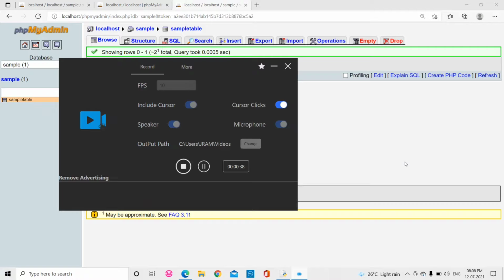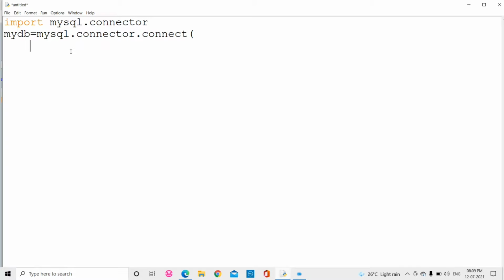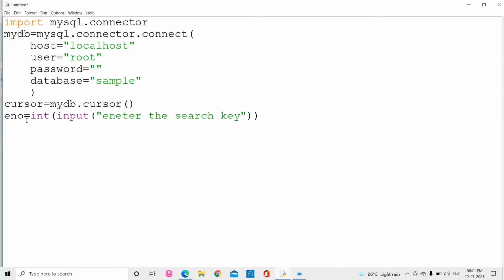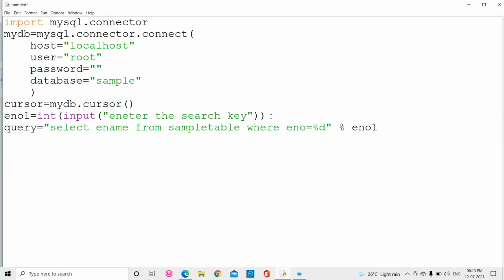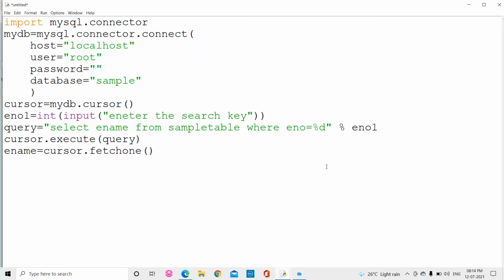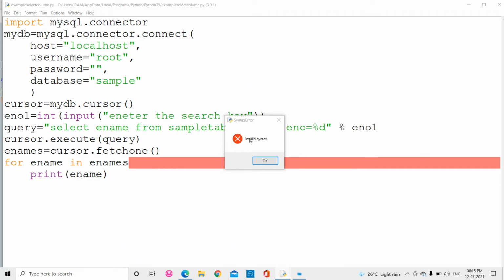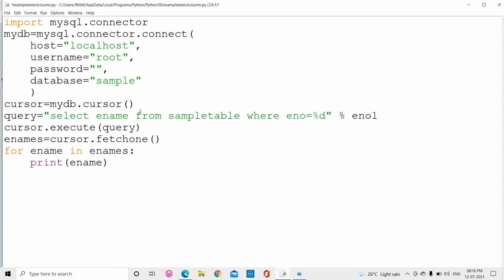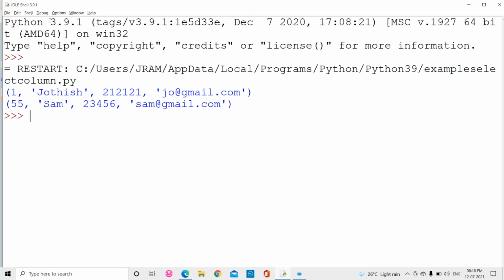PYTHON PROGRAM USING SELECT STATEMENT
Sorry for delaying today's video.